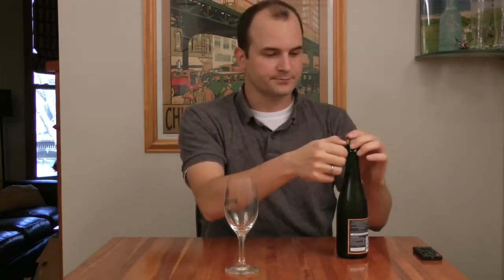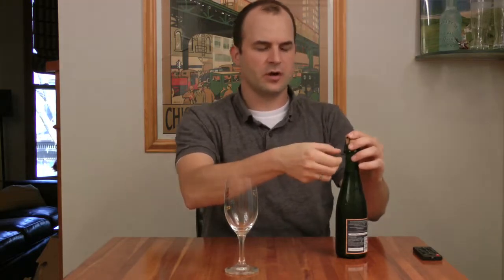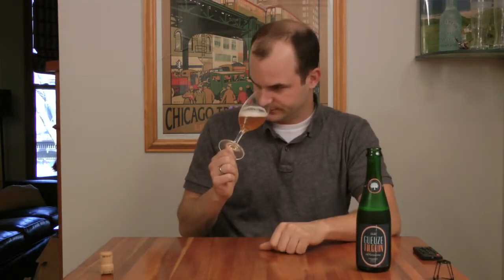The Beer Temple Episode 25: Tilquin Gueuze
Chris tastes the very first offering from Belgium's newest lambic blender